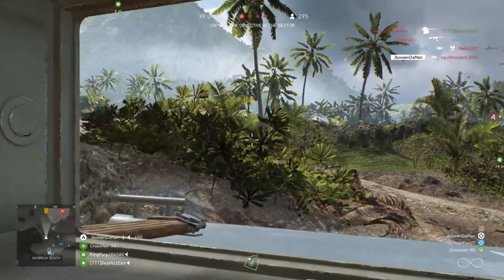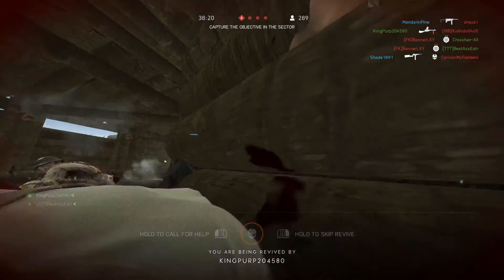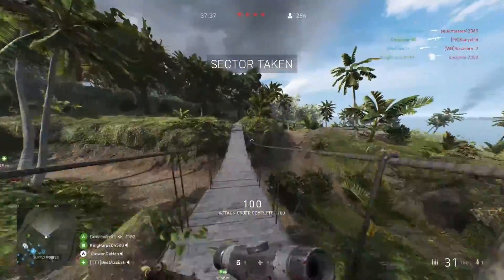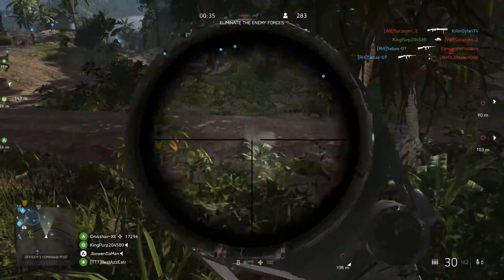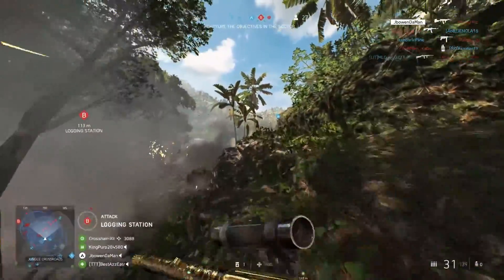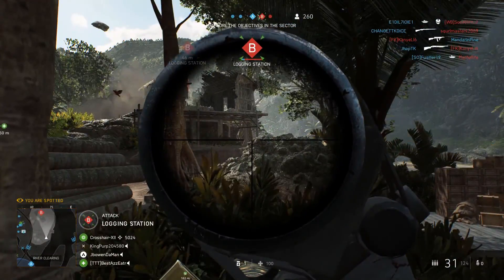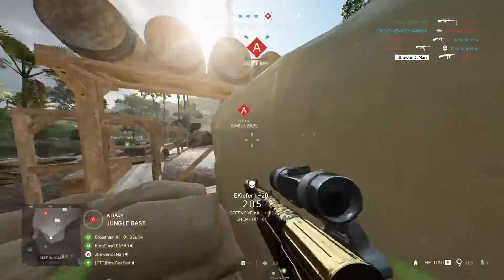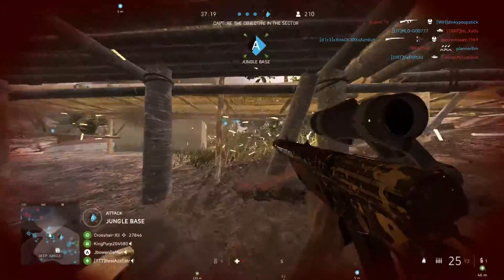The NEW UPDATE For Battlefield V is AMAZING!